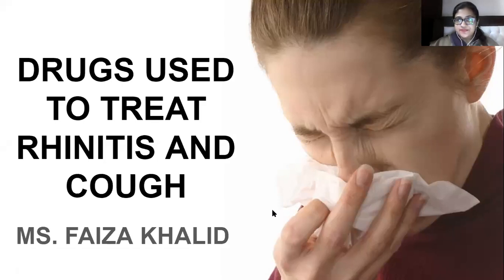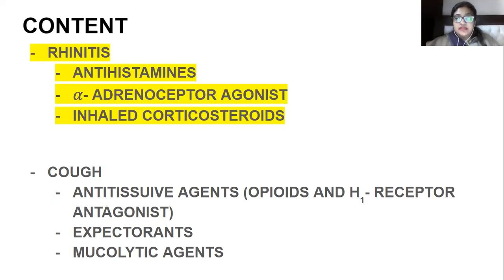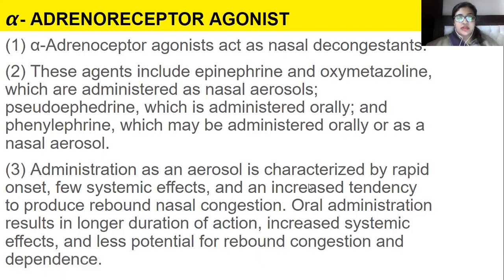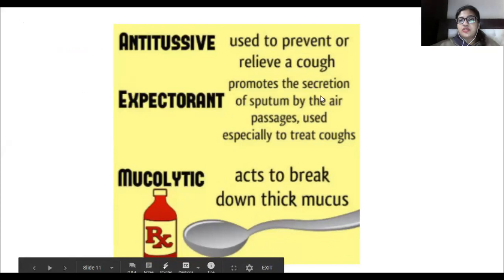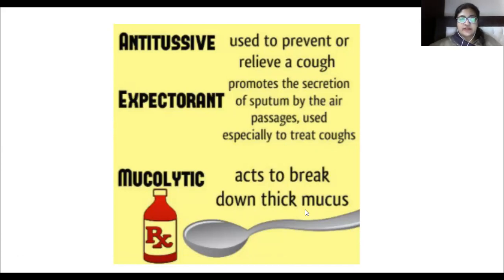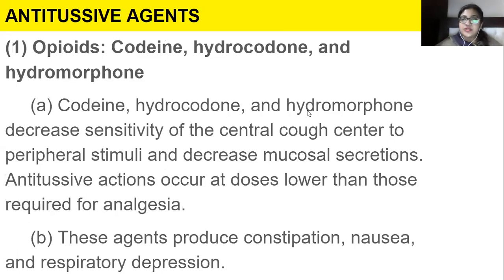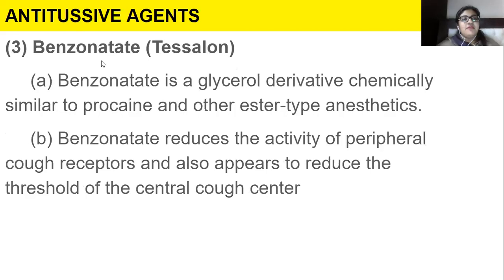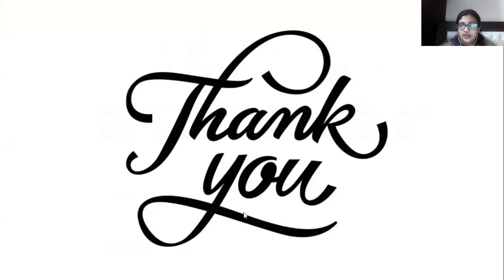DRUGS USED TO TREAT RHINITIS AND COUGH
RHINITIS,
ANTIHISTAMINES,
𝛼- ADRENOCEPTOR AGONIST,
INHALED CORTICOSTEROIDS,

COUGH,
ANTITISSUIVE AGENTS (OPIOIDS AND H1- RECEPTOR ANTAGONIST),
EXPECTORANTS,
MUCOLYTIC AGENTS